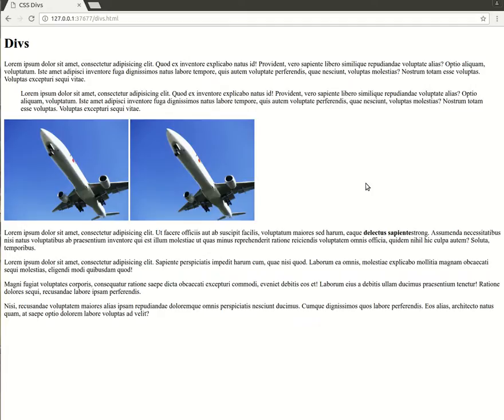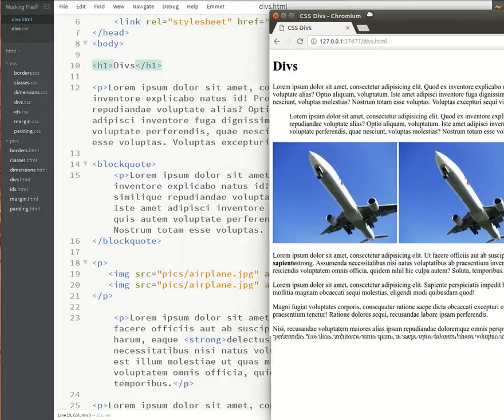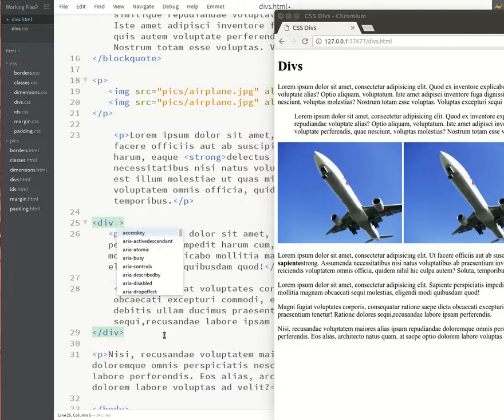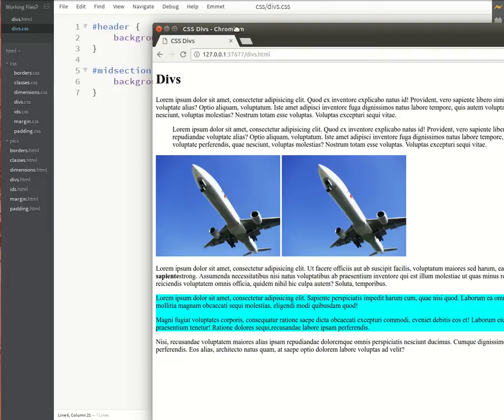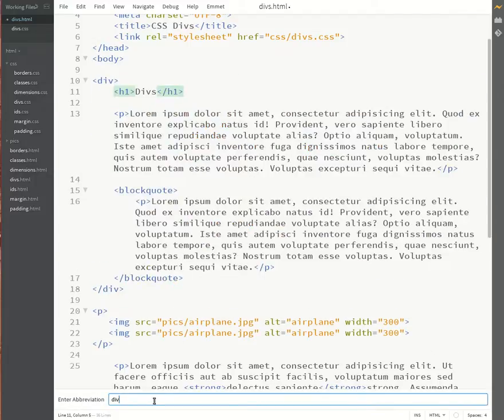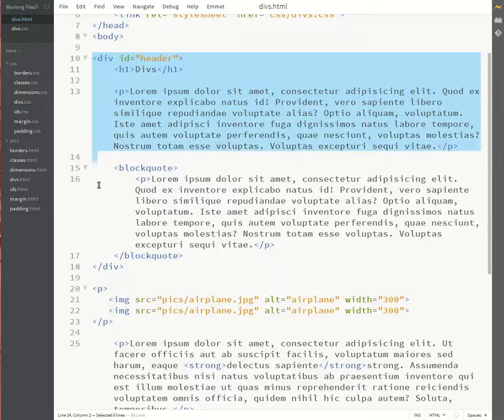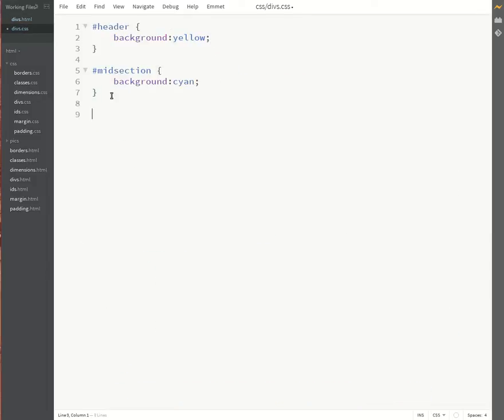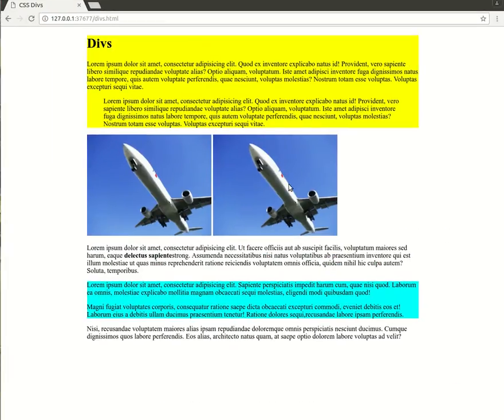31 Divs | HTML Course